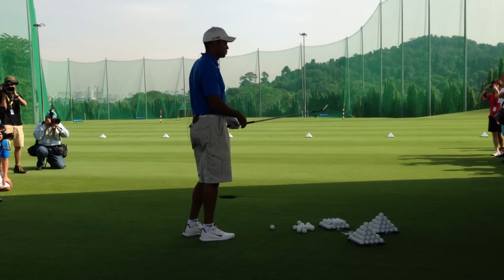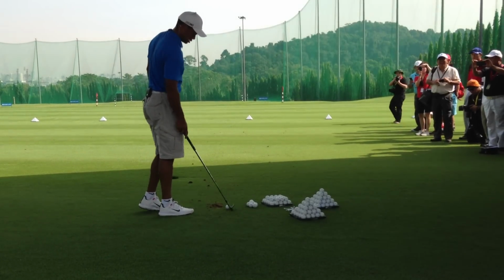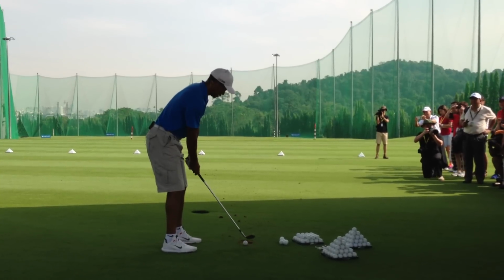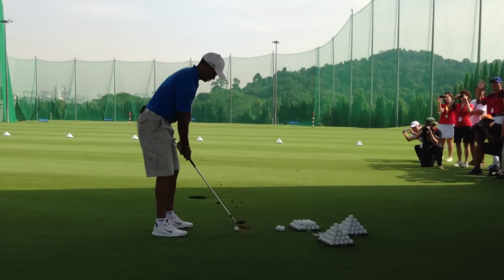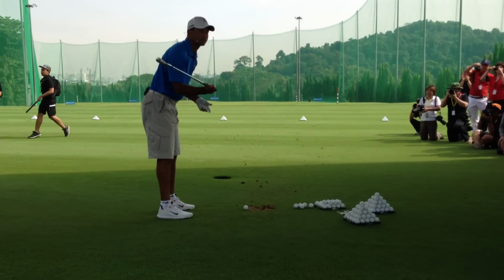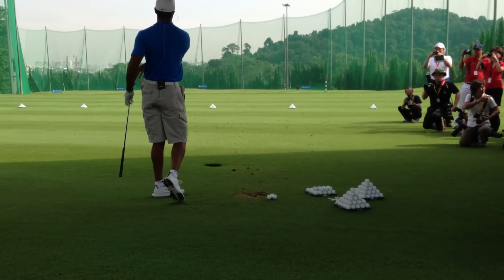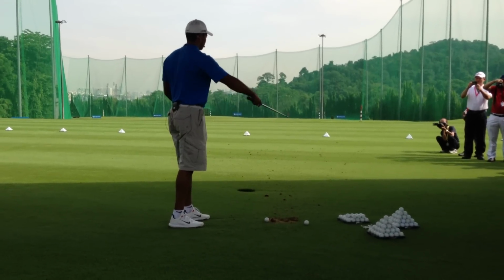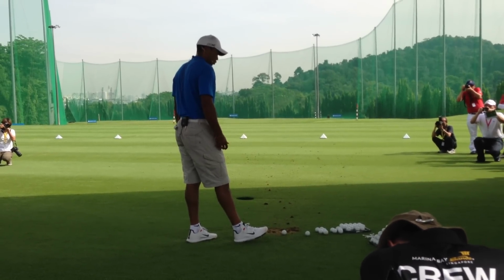Tiger Woods Clinic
Tiger on warming up and answering questions